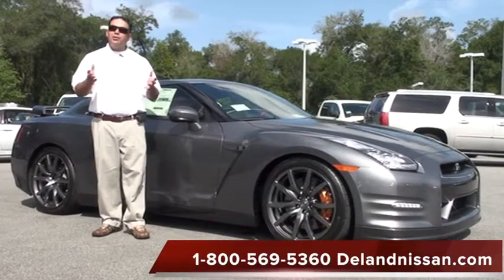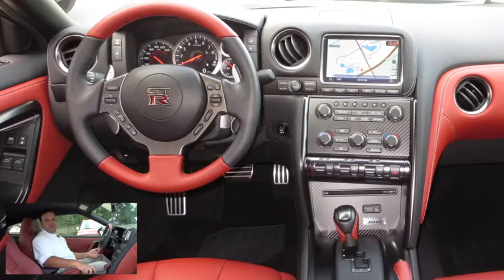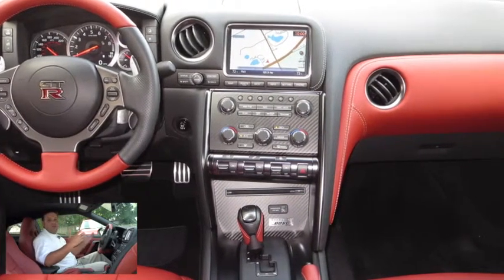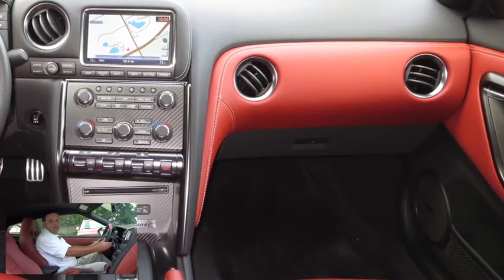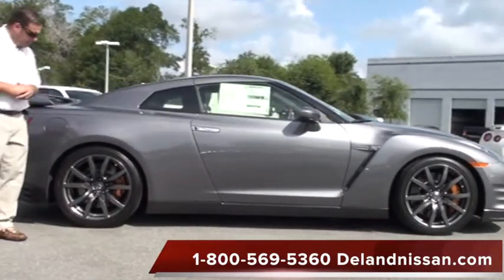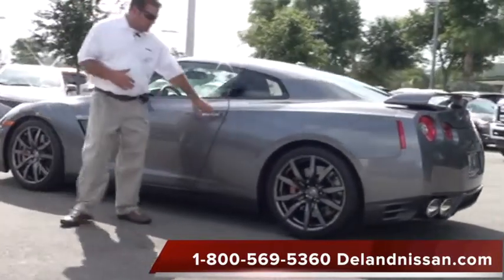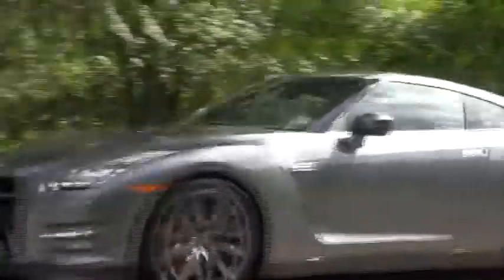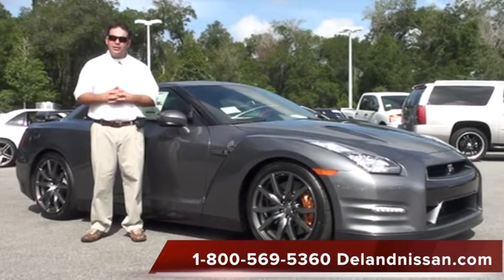Gunmetal 2014 NISSAN GT R PREMIUM Amber Leather SOLD!!!!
2014 NISSAN GT R PREMIUM Amber Leather